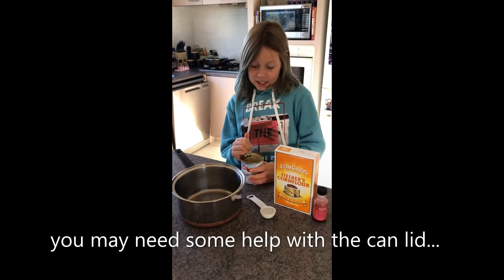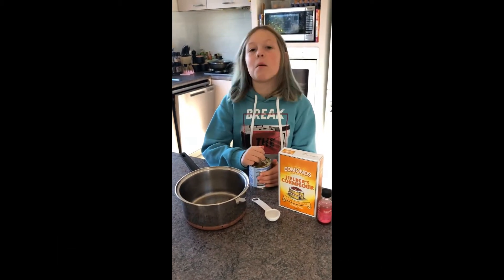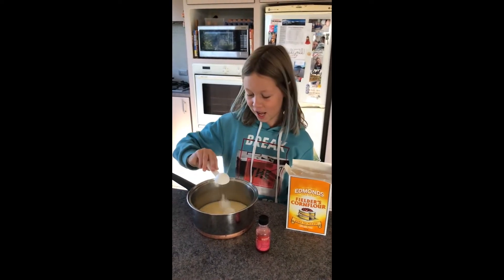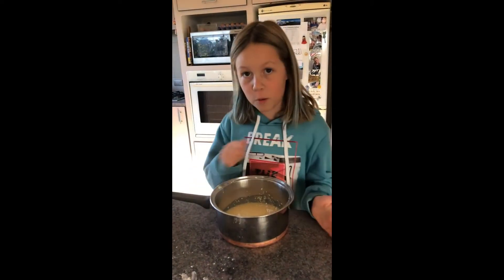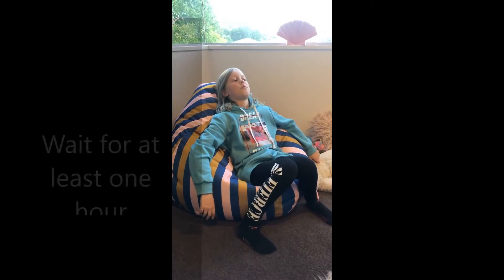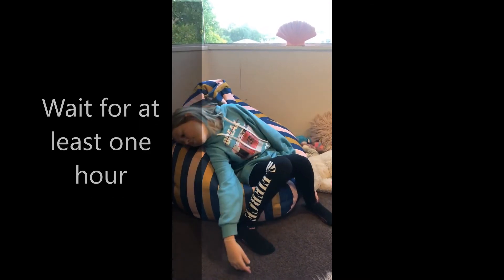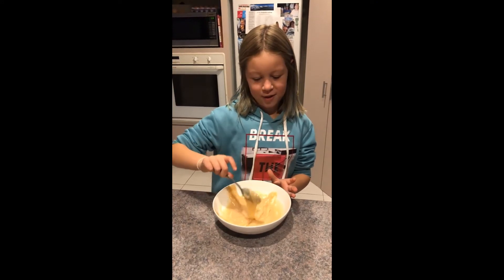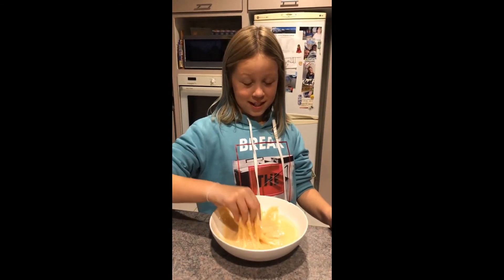Kids Recipe of the Week - Edible Slime!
Zoe shows you how to make a sweet edible slime. Easy, fun, and yum!